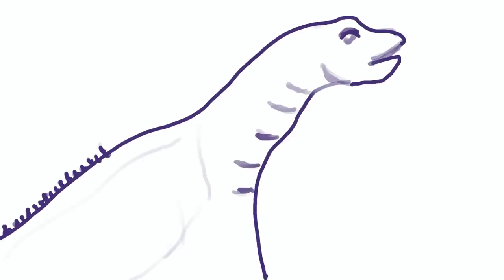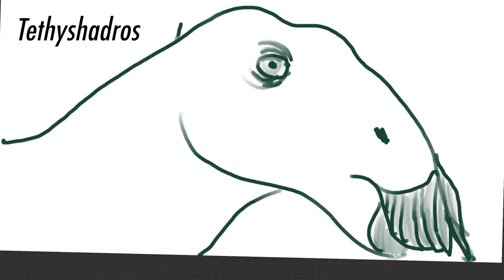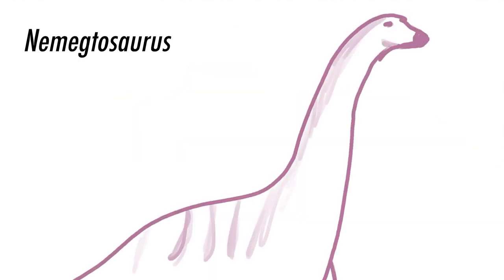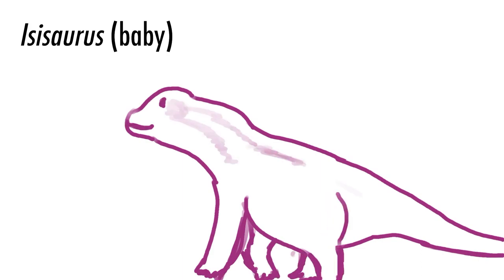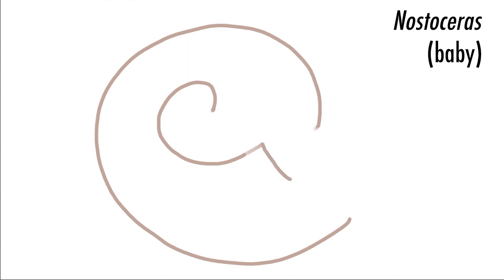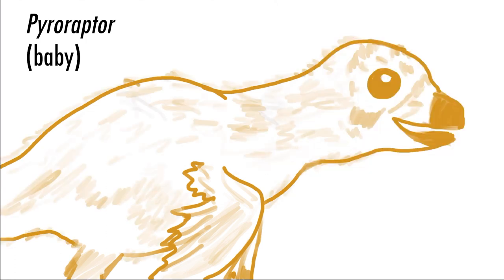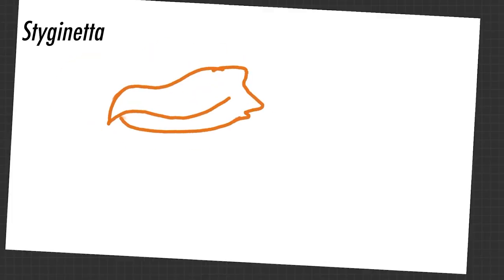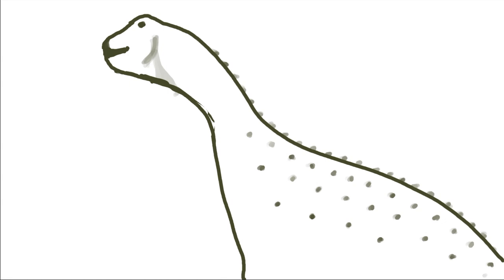[SPOILERS] Prehistoric Planet 2: Complete Dinosaur List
PrehistoricPlanet2 has 50 dinosaurs and other animals from the Late Cretaceous.

We go through all of them, including:

Alcione
Zalmoxes
Prognathodon
Hatzegopteryx
Tethyshadros
Simosuchus
Majungasaurus
Adalatherium
Masiakasaurus
Imperobator
Morrosaurus
Isisaurus
Velociraptor
Nemegtosaurus
Mongolian titanosaurs
Prenocephale
Tarbosaurus
Corythoraptor
Kuru
Tarchia
Rajasaurus
Shamosuchus
Lepisosteus
Austroraptor
Beelzebufo
Rapetosaurus
Pachycephalosaurus
Edmontosaurus
Triceratops
Tyrannosaurus rex (trex)
Phosphorosaurus
Hesperornis
Xiphactinus
Nostoceras
Pyroraptor
Tuarangisaurus
Mosasaurus
Baculites
Diplomoceras
Sphenodiscus
Hoploscaphites
Morturneria
Alamosaurus
Quetzalcoatlus
Troodontids
Globidens
Styginetta
Pectinodon
Ornithomimus
Nanuqsaurus

0:00 Episode 1: Islands
1:47 Episode 2: Badlands
3:03 Episode 3: Swamps
4:07 Episode 4: Oceans
5:39 Episode 5: North America